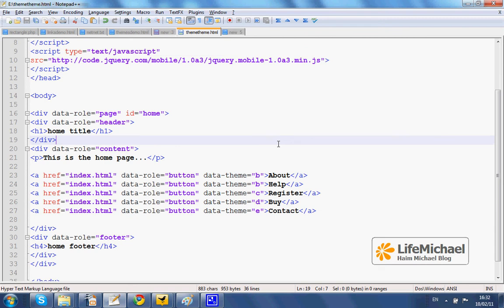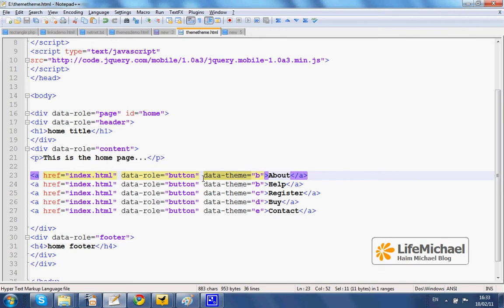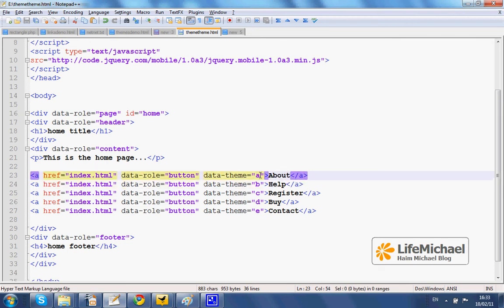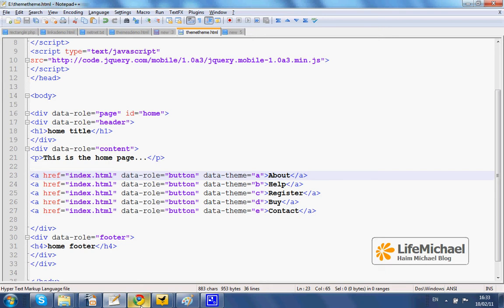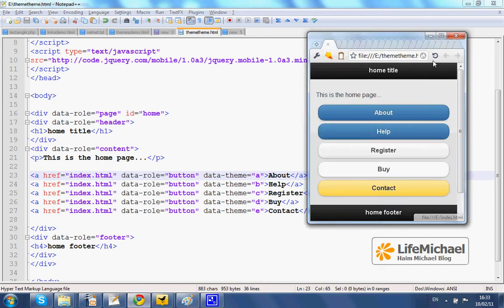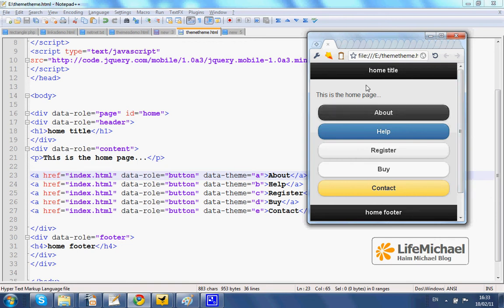Buttons Theme Swatch in jQuery Mobile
This is a short video clip that explains how to set a uniqeu different theme swatch for each one of the buttons.